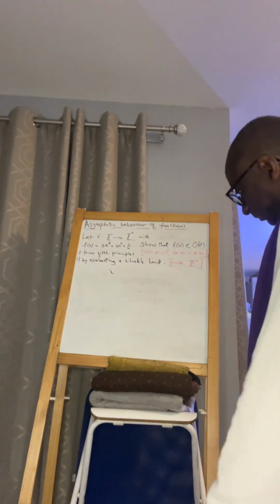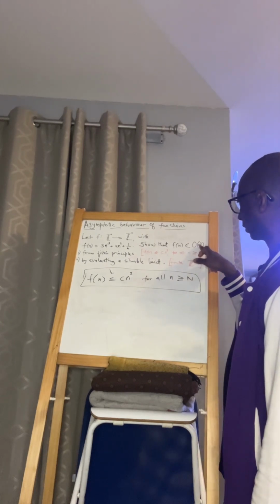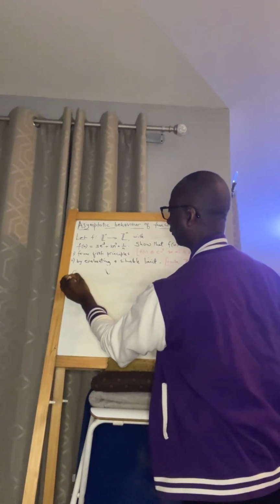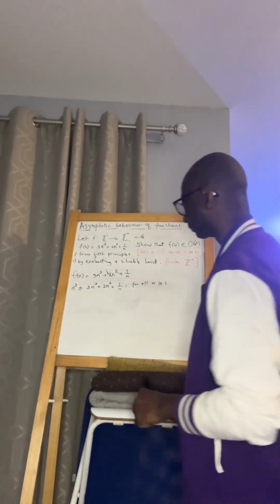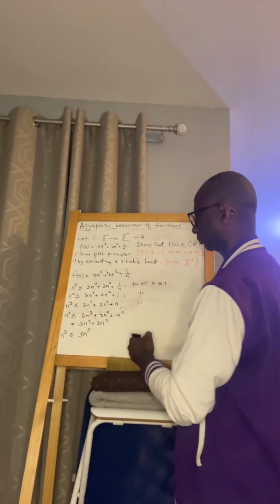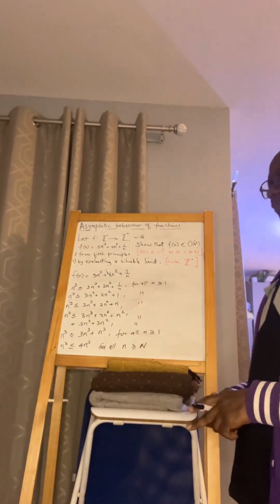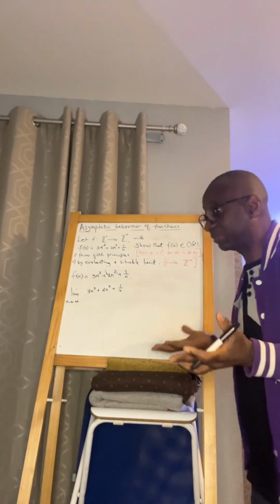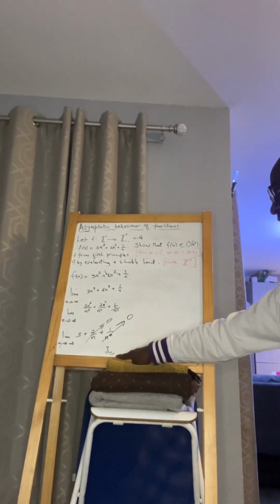25 December 2023